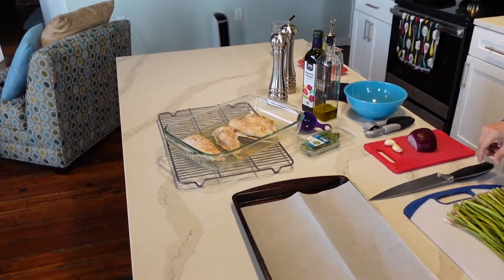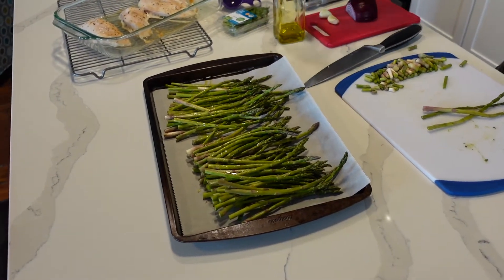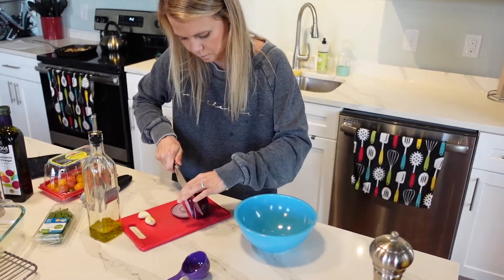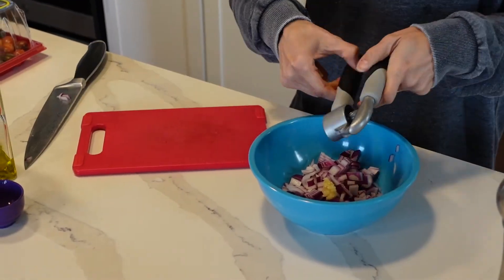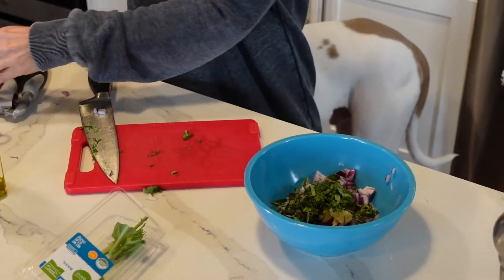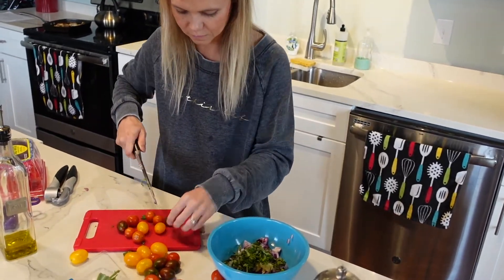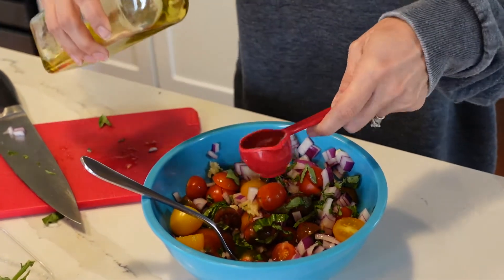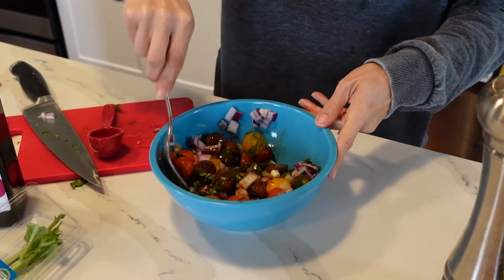Grilled Bruschetta Chicken